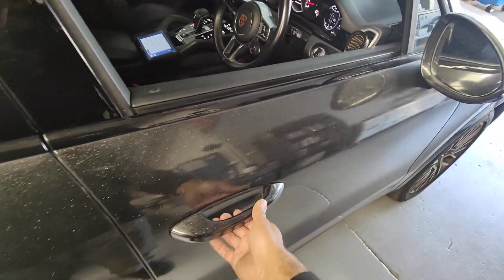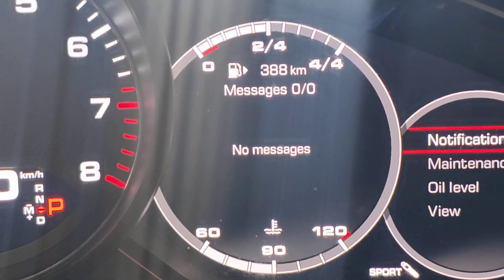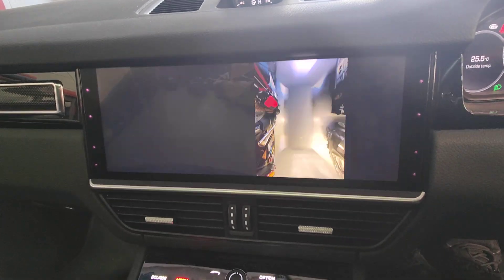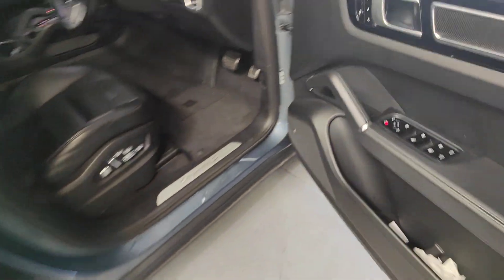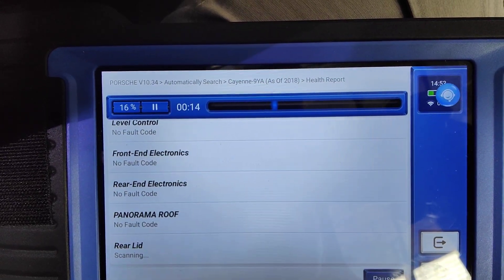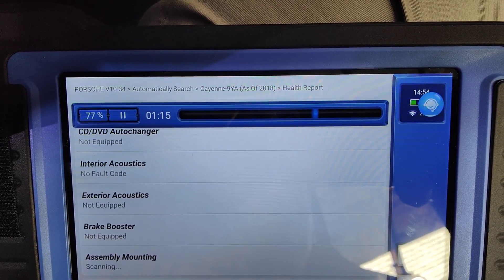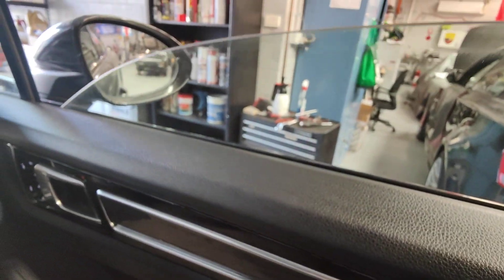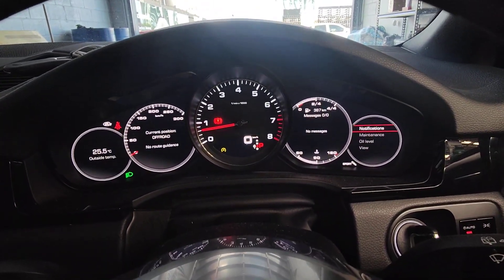Porsche Cayenne Lithium Battery Repairs - Lithium to AGM Battery Conversion by EMD Motor Sport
Convert your Factory Lithium Battery to Normal AGM Battery 92Ah.

This will work like a normal Porsche cayenne without the Lithium Battery.

If the battery fails in the future just replace the battery and drive off without any more warning lights.